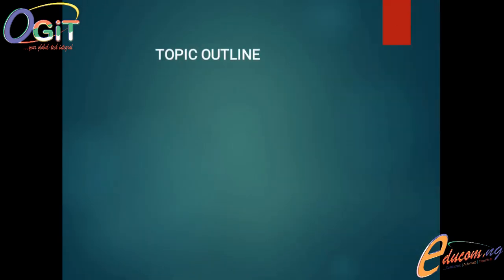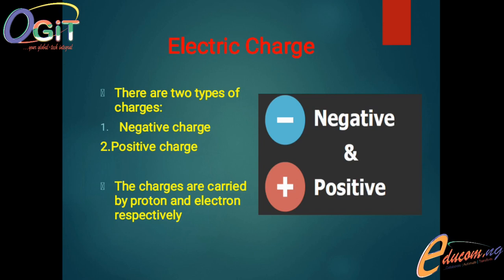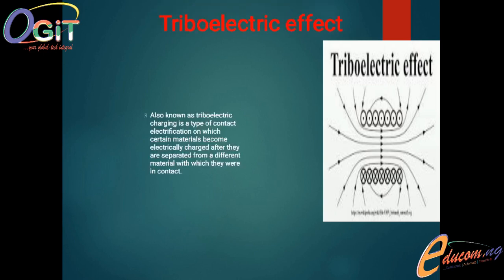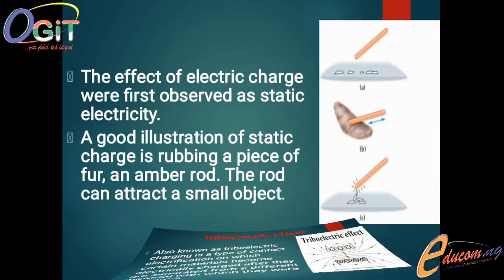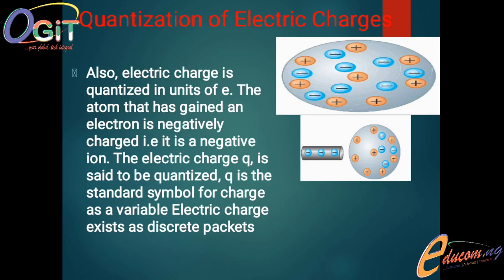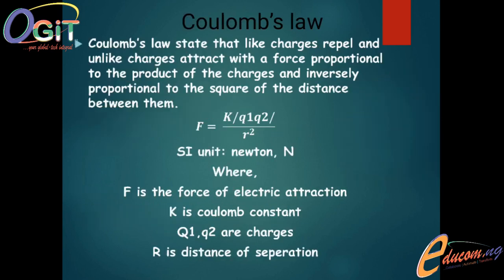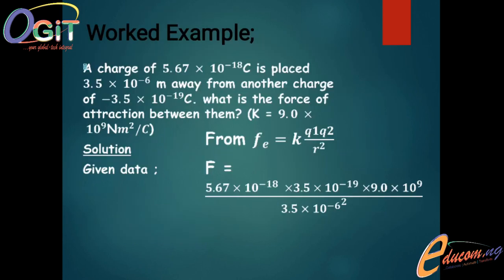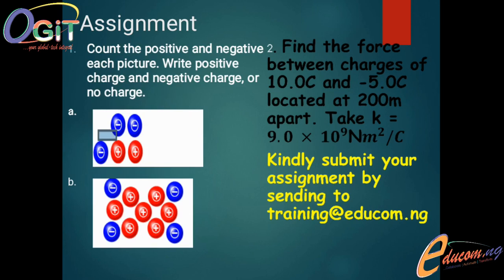ELECTRIC CHARGE --|| PHYSICS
Electric charge is the physical property of matter that causes it to experience a force when placed in an electromagnetic field.

i. Concept of electric charge
ii. Practical illustration of effect of triboelectric charges
iii. Coulombs law etc…